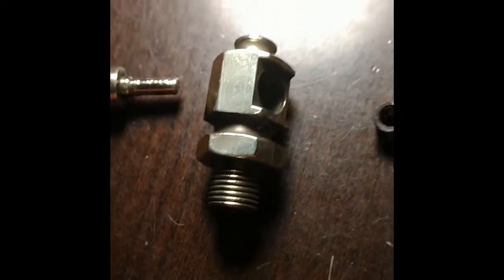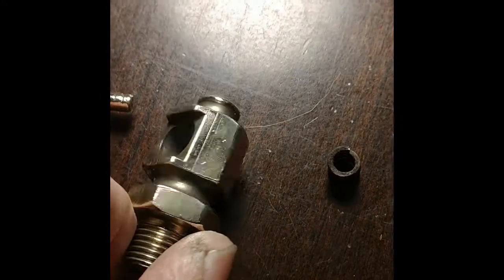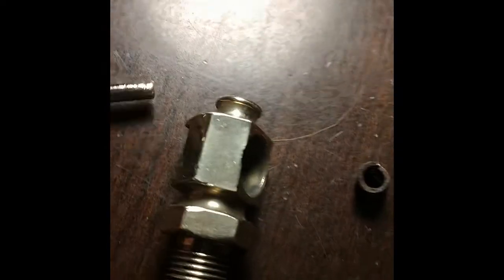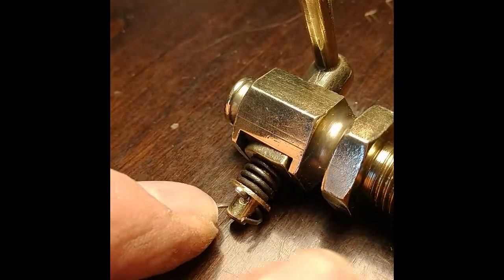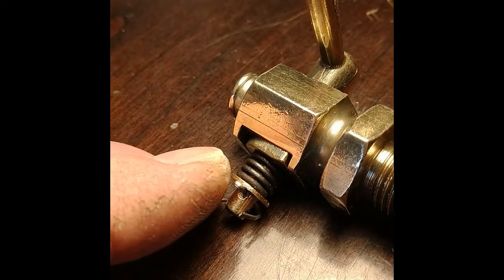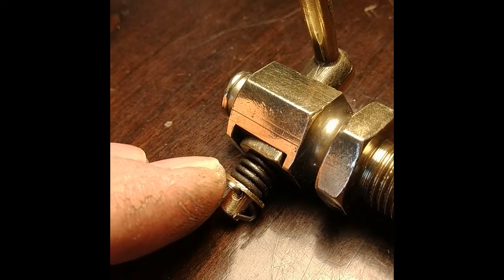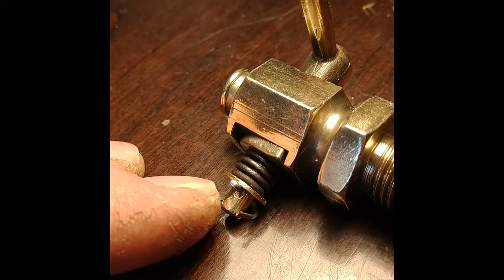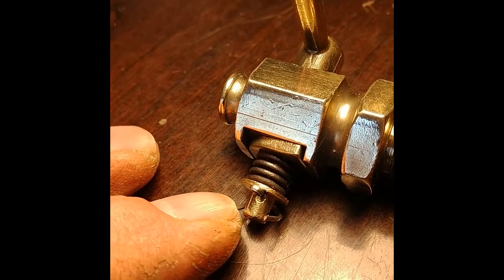1959 Triumph TR3, Part 27, Engine Coolant Drain Valve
Just a short video showing drain valve apart, cleaned up and then put back together.